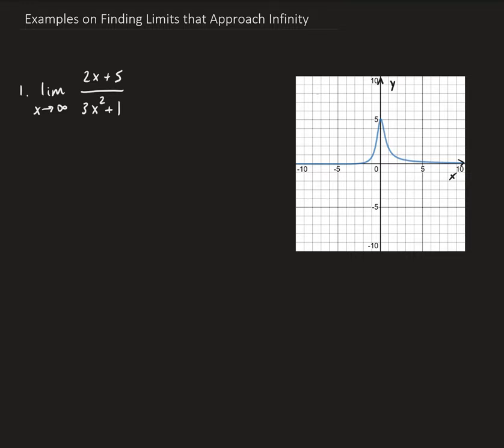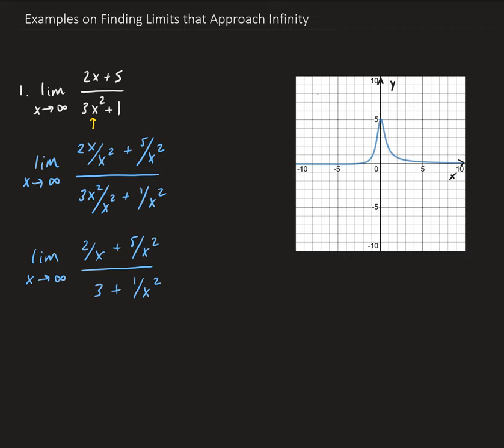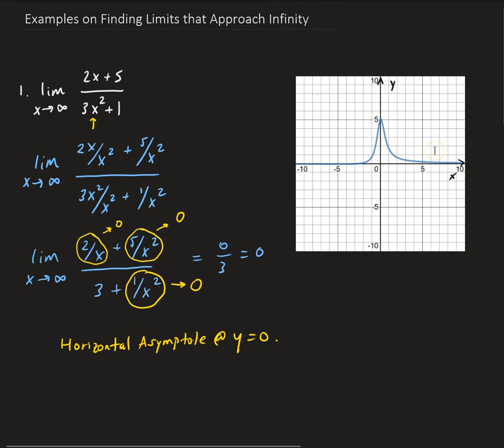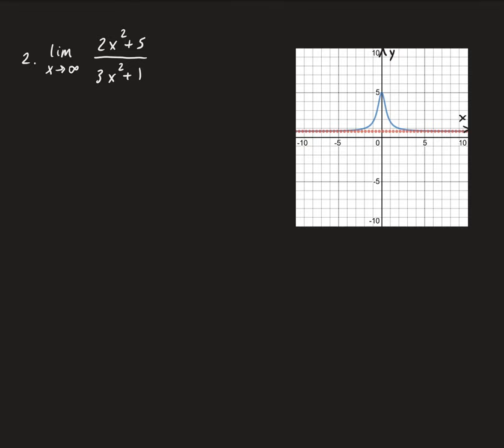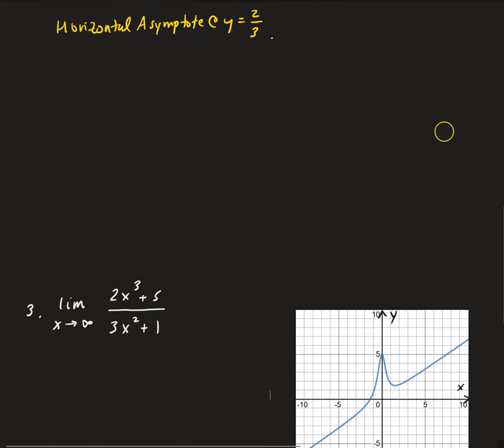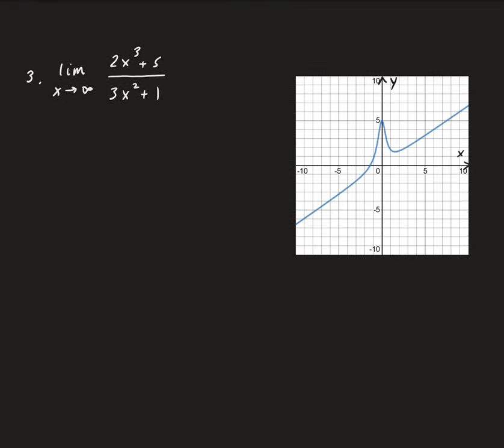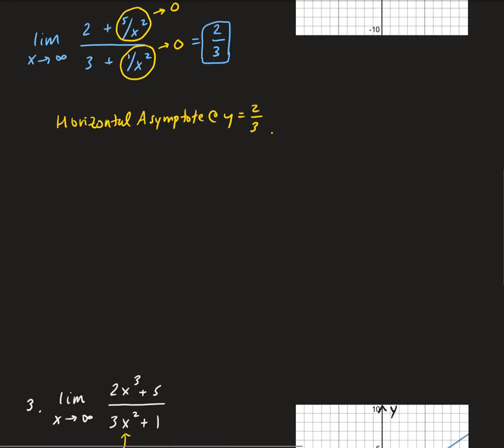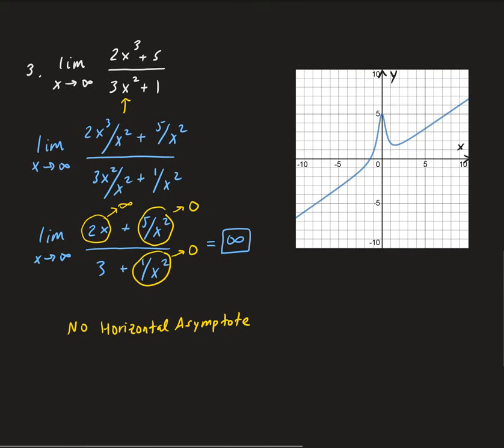Examples on Finding Limits that Approach Infinity